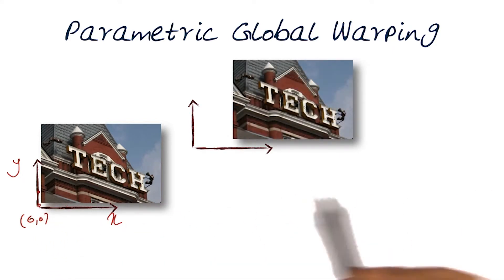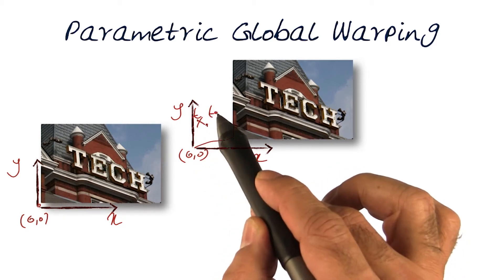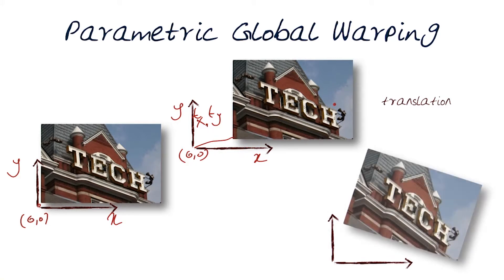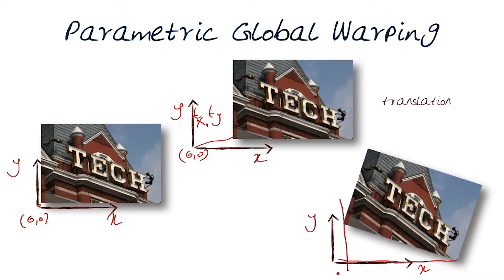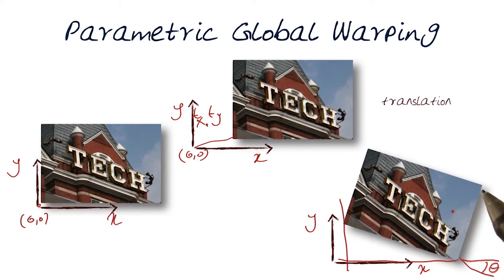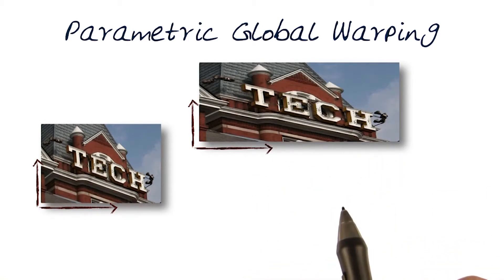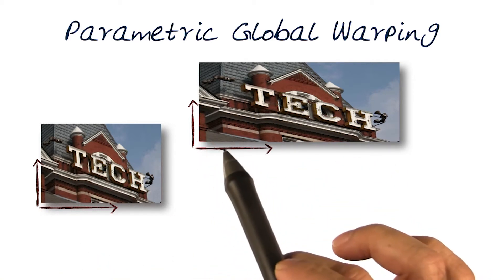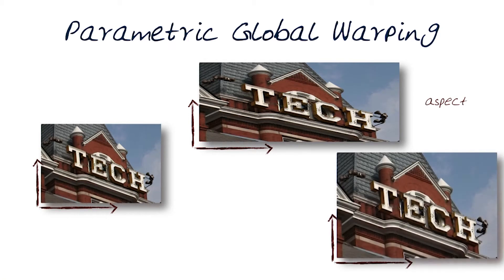Parametric Global Warping